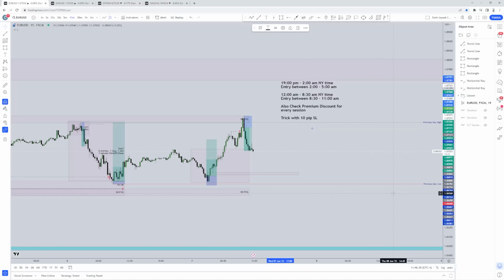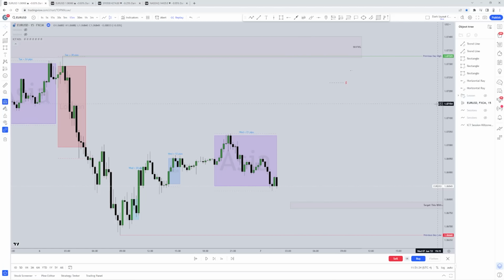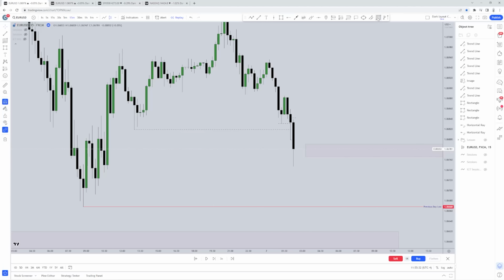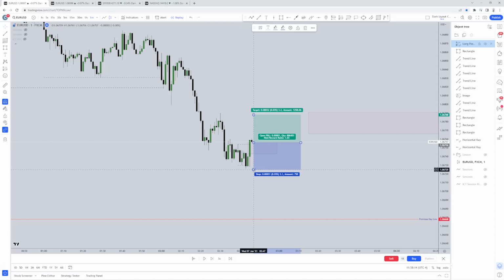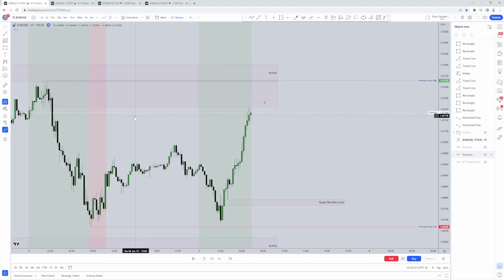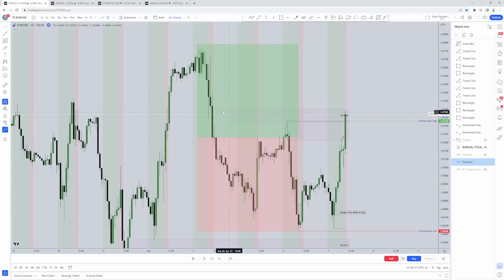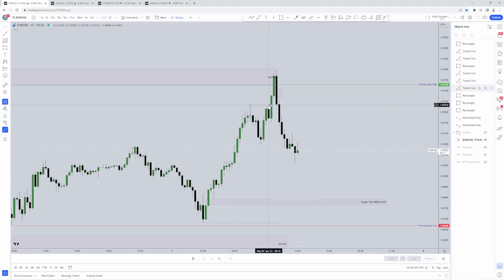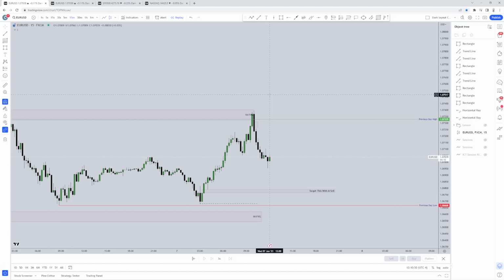Easiest 89% ICT Trading Strategy To Get Funded Millions in 2023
This is an ICT trading strategy that I am using to get funded millions in 2023. This ICT strategy is easy to follow by everyone, beginner or expert.